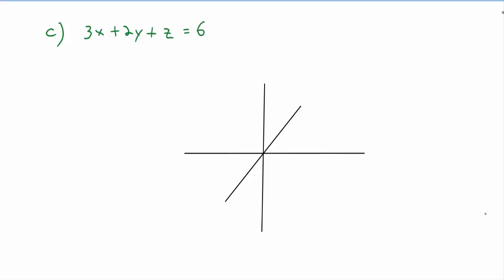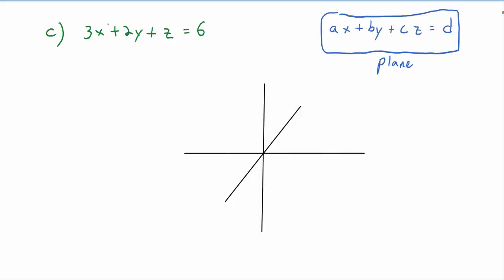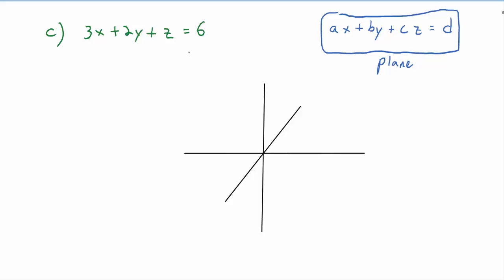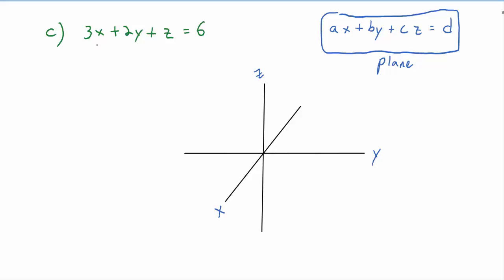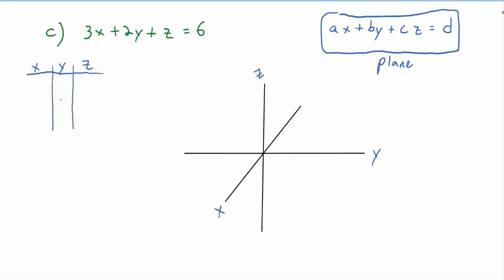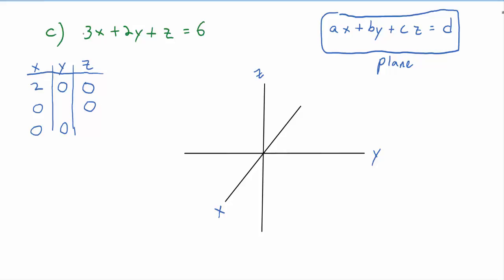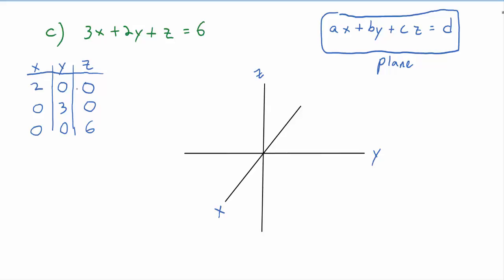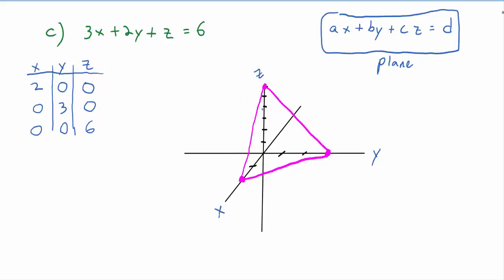12.1.2d (Similar Example): Graphing a Plane Region